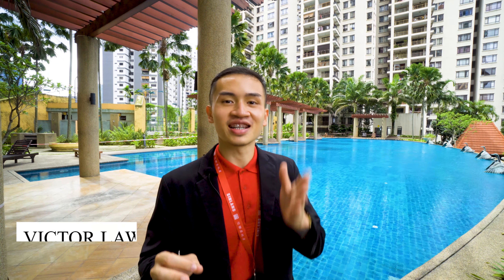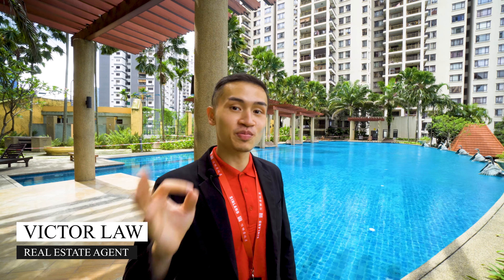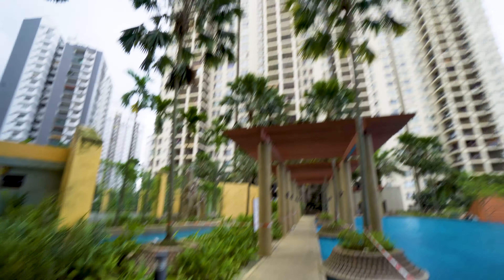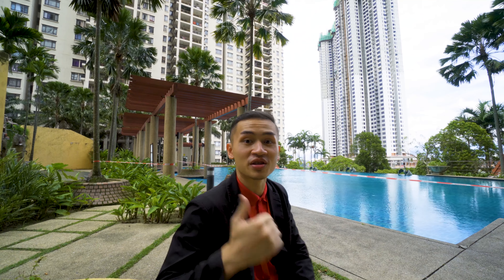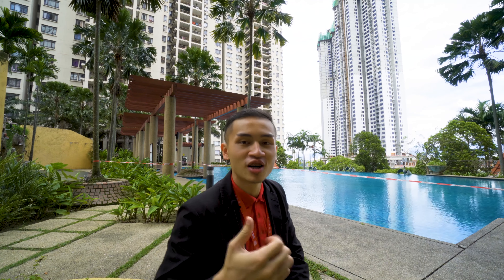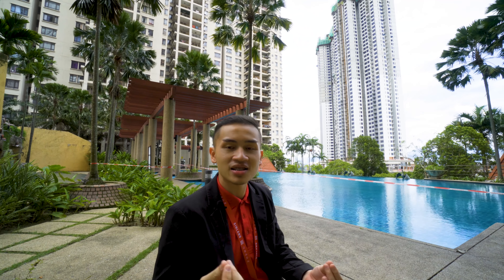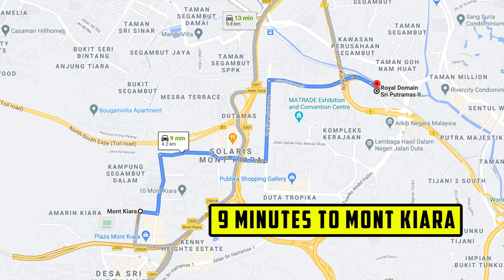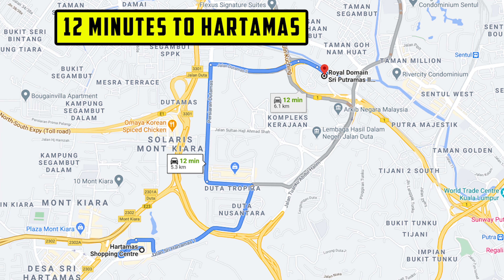ROYAL DOMAIN FOR SALE * 1170 SF LOW FLOOR * JALAN KUCHING, SRI PUTRAMAS, HARTAMAS, JALAN IPOH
Royal Domain Condominium is a Freehold property located at Sri Putramas, just beside Jalan Kuching and Jalan Ipoh

This is a very spacious 3 bed 2 bath unit , located on a low floor with a massive balcony

- 1170 sf
- Low Floor
- 3 bedroom / 2 Bathroom
- Renovated Unit
- Currently vacant and needs you to occupy it

An absolute beauty, both externally and internally. Truly one of a kind, please have a look.

Victor Law ( 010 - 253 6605 )

*Call me and I will provide you with the best service possible !!!*